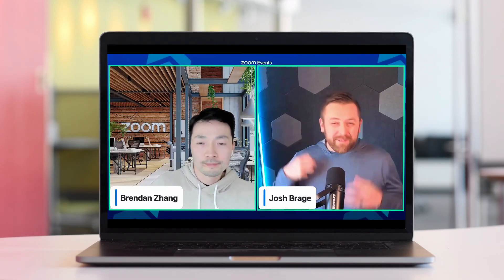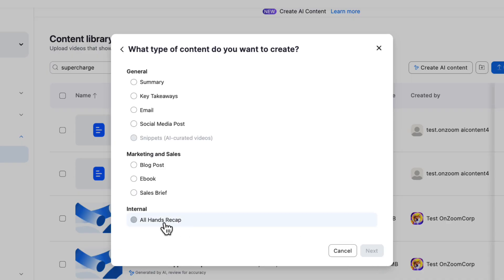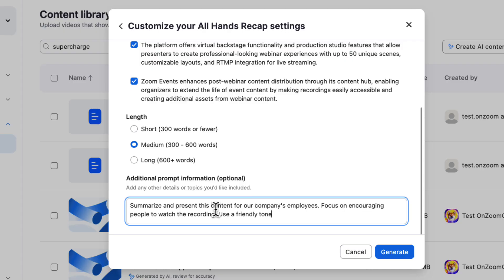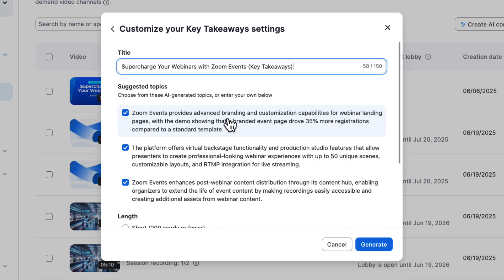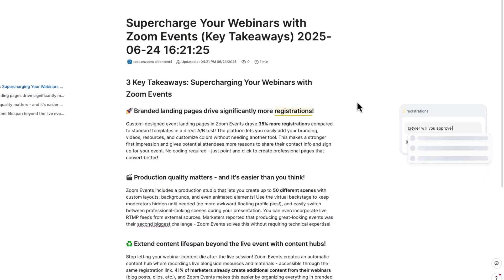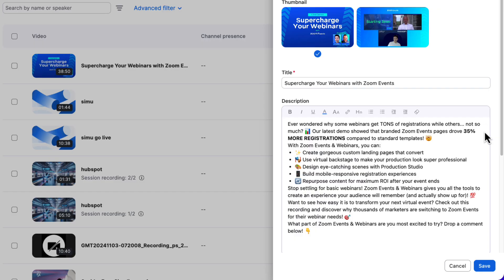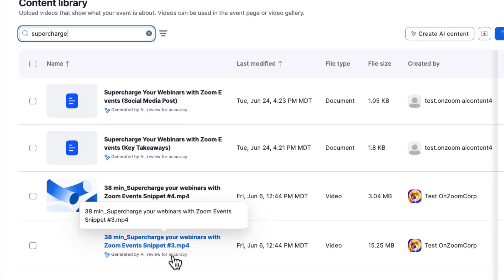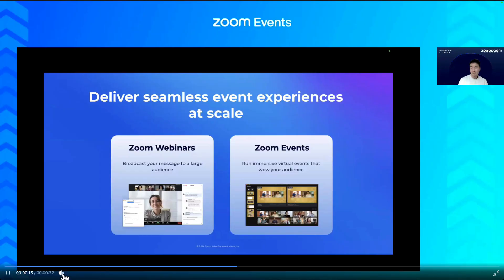ReIntroducing AI Content Generation with Zoom Events | more content types including video snippets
Discover how Zoom Webinars & Events AI content generation can transform your webinar content into engaging assets that drive results! In this video, we show you exactly how to use Zoom Events' AI content generation capabilities to maximize the value of every webinar you create. ✨

⏱️ VIDEO TIMESTAMPS:
00:00 - Introduction to Zoom's AI content generation 🎯
00:33 - Overview of available content types (takeaways, emails, social posts) 📊
01:06 - Creating internal recaps for employees 👥
01:47 - Generating key takeaways documents for marketers 📝
02:06 - Exporting options (PDF, text files, Zoom Docs) 💾
02:23 - Creating social media descriptions for your recordings 📱
03:11 - Using AI to generate video snippets automatically 🎬
03:38 - Conclusion: Making AI your content team member 🤖

🔥 WHAT YOU'LL LEARN:
How to create perfectly formatted content with just a few clicks
Ways to repurpose your webinar for different audiences and platforms
Tips for generating 30-second to 3-minute video snippets from longer recordings
Strategies for promoting your webinar recordings internally and externally